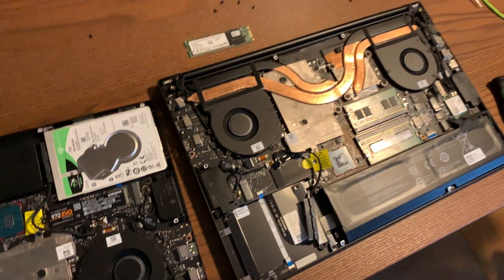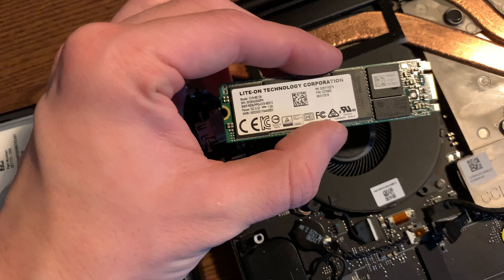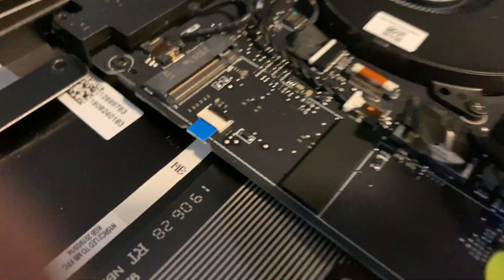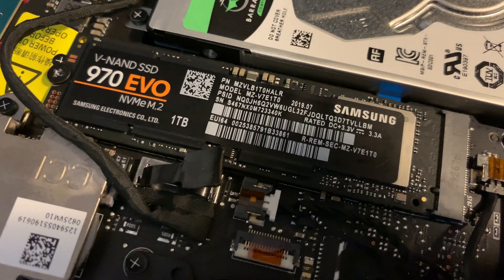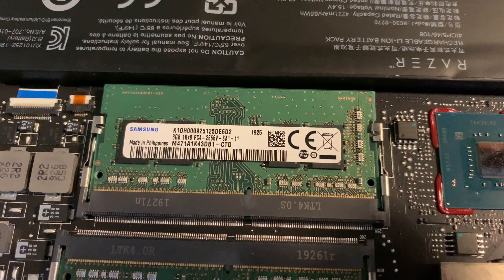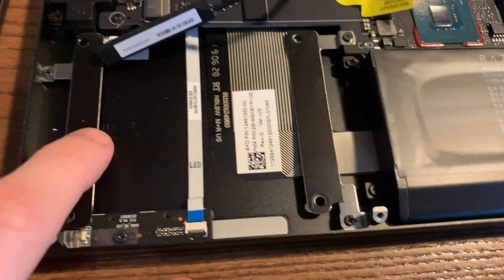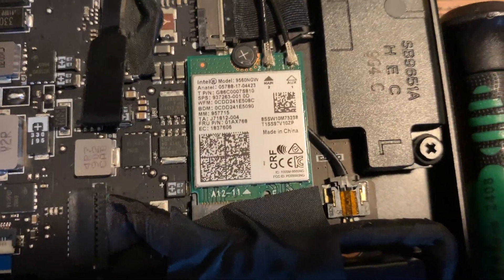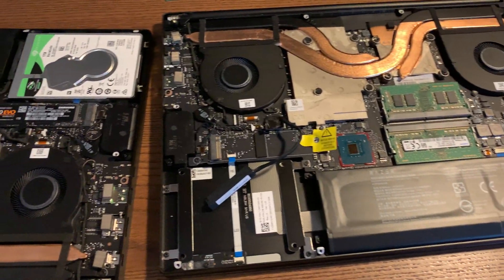Razer Blade 15 2019 1660Ti Upgrade Paths- M.2 nvme, RAM, battery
Took the lid off my razer blade 15 2019 for those who are wondering what their upgrade paths may be with this device.

The sata ssd equipped models ARE compatible with NVME.

The default config is 2x8gb sticks of ram.

The included hard disk is a 1tb barracuda.